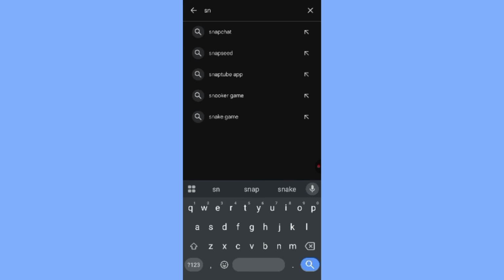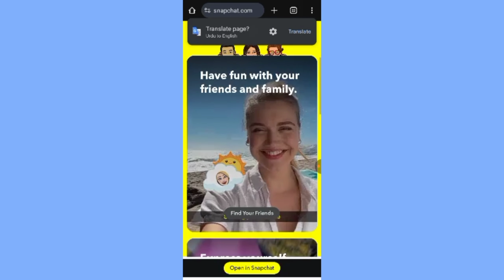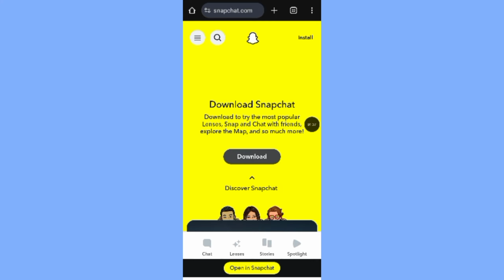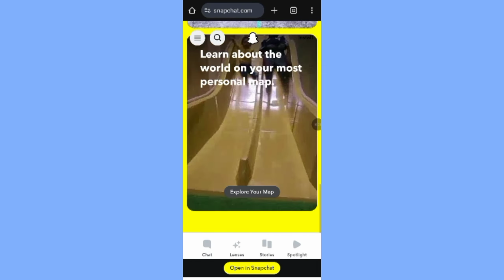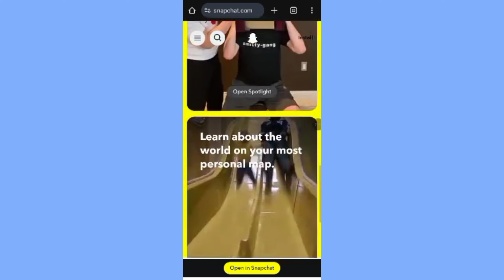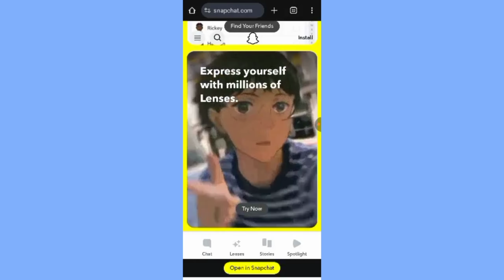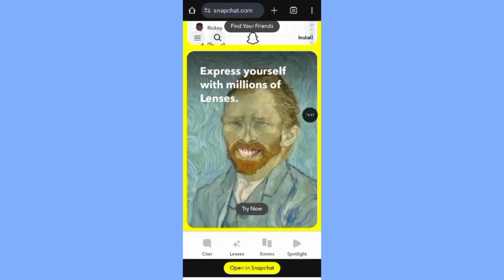How to Block 18+ Plus Content on Snapchat